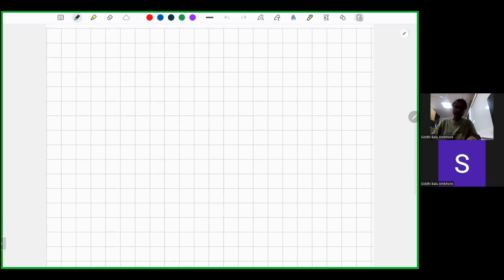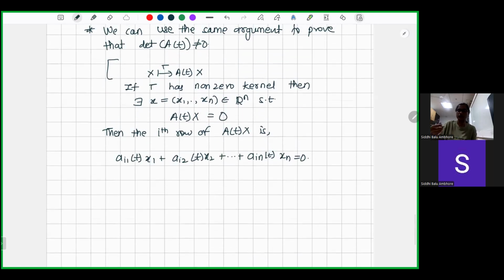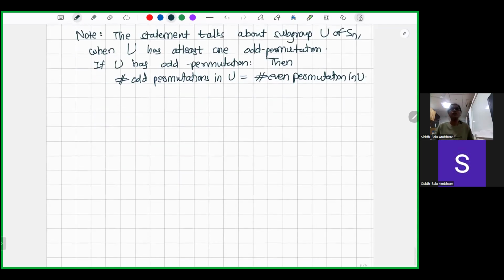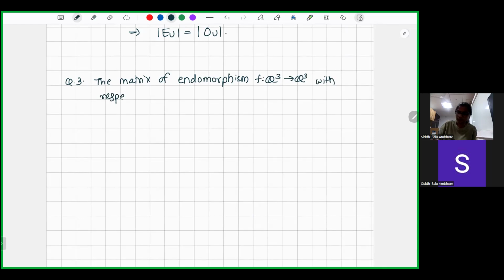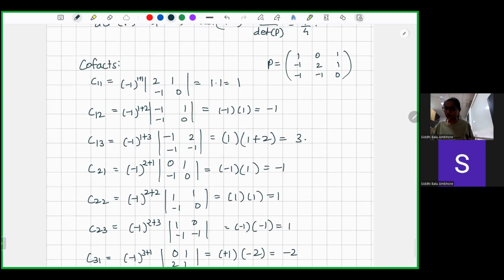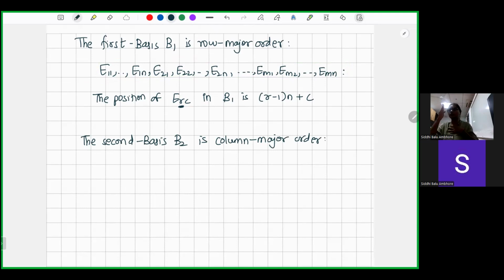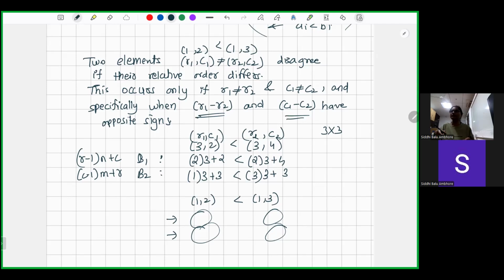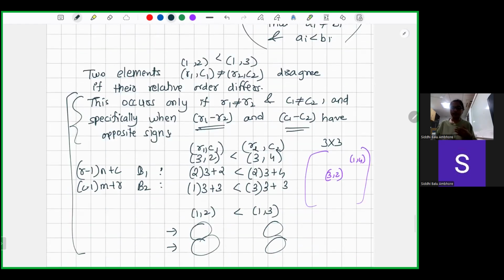Determinants | Orientations | Permutations | Change of Basis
Problem Solving Session | NPTEL Linear Algebra 2025 - Miscellaneous

Topics Covered in this Session:
1. Determinants
2. Orientations
3. Permutations
4. Change of Basis